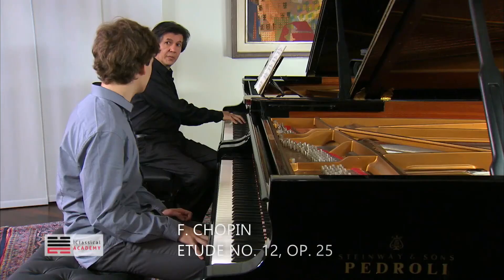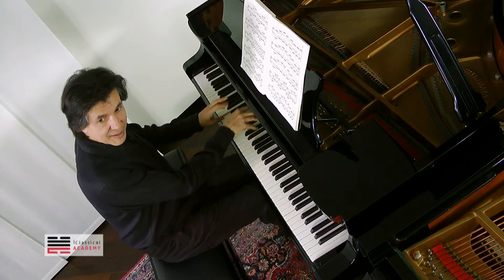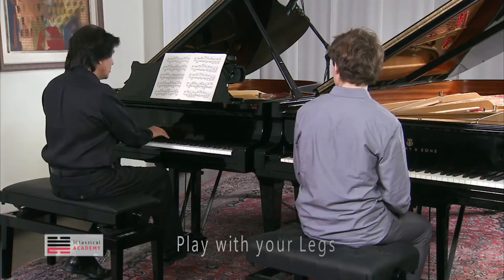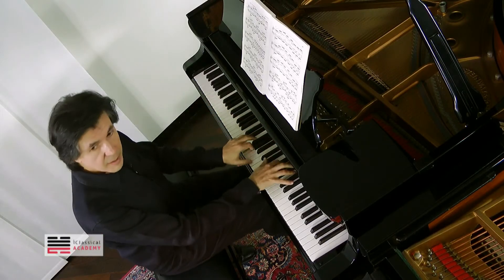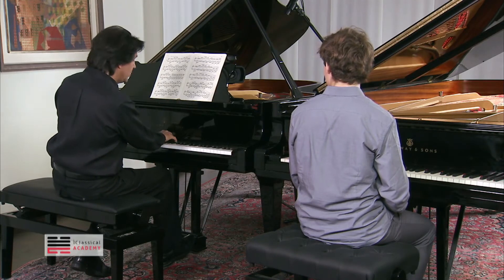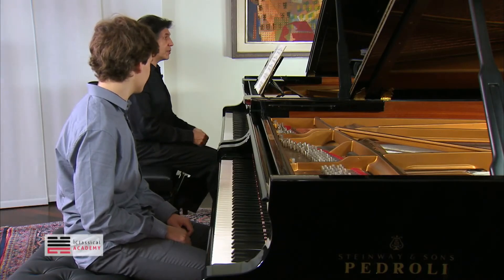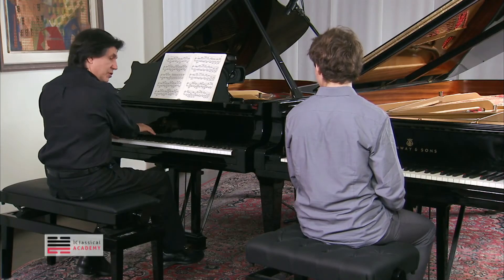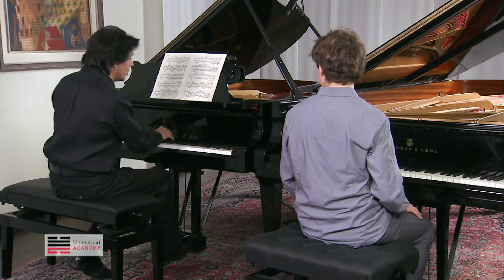PIANO MASTERCLASS CHOPIN ETUDE NO 12 - RICARDO CASTRO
Master Teacher: Ricardo Castro
Student: David Gurevich

CHOPIN ETUDE NO 12, OP. 25; Rising and falling Arpeggios, with the higher notes always at risk to be left alone in the air, without really design their function. Here Maestro Castro explains how to include them in the phrase's whole design, which means that you have to design the phrase in your mind first.

Learn ONLY from the BEST - Online Classical Music Conservatory-level Training to Master your Music! Thousands of iClassical Academy Members continuously work on mastering music. Be part of it.